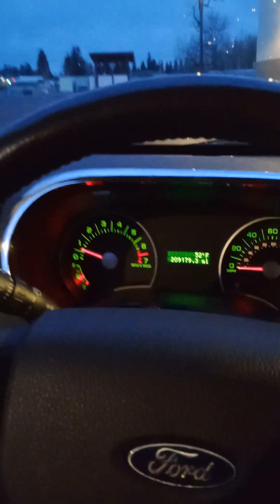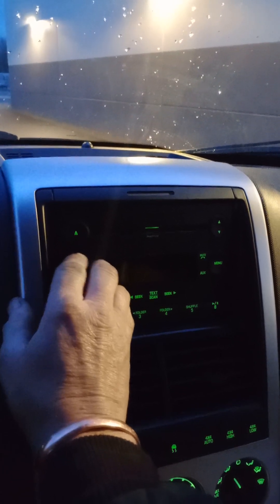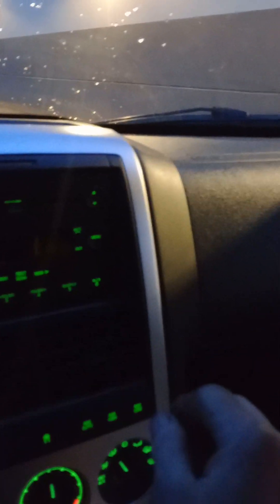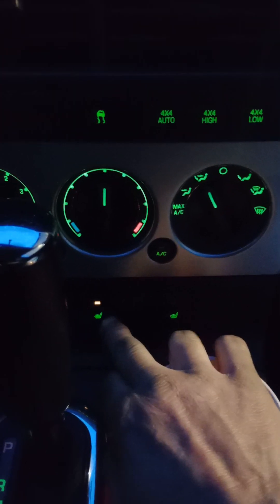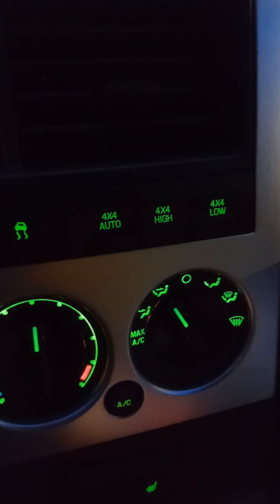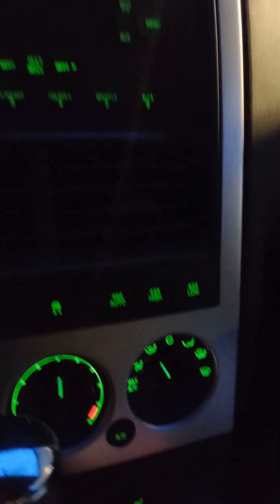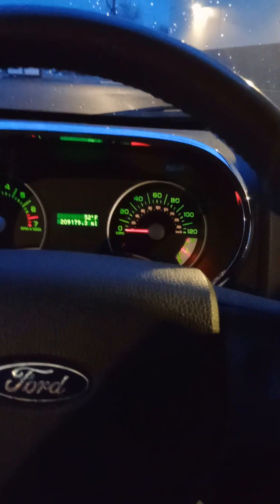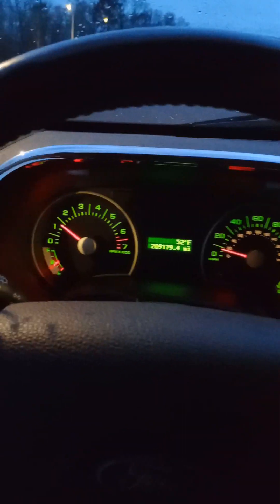2007 black Ford Explorer